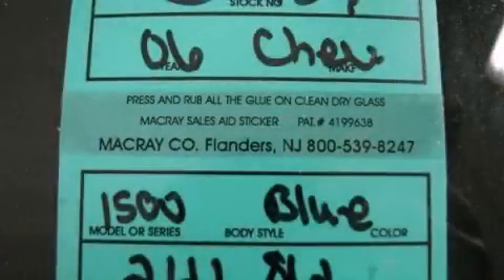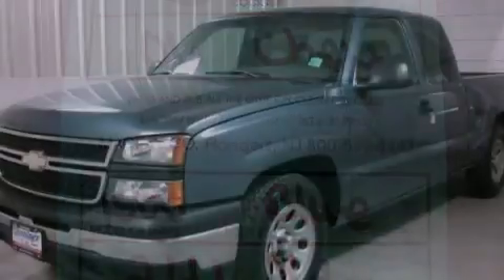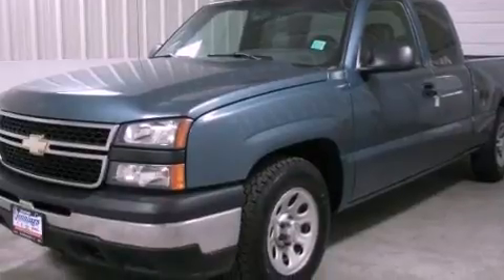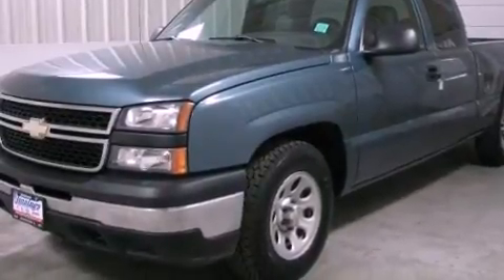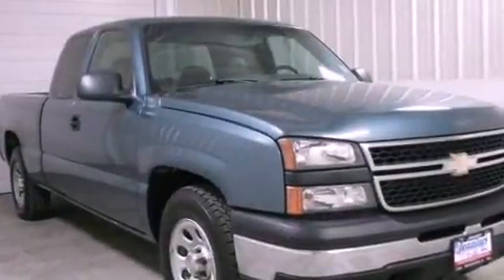2006 Chevrolet Silverado 1500 Beardstown IL 62618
Year : 2006
 Make : Chevrolet
 Model : Silverado 1500

 Trans . : Automatic
 Exterior : Blue
 Miles : 43,500

 Stock : Z3737

 Jennings Beardstown

 http://

 Pre-Owned 2006 Chevrolet Silverado 1500 Beardstown IL